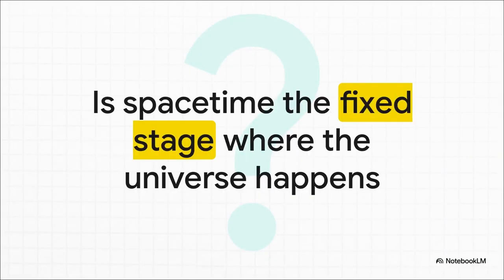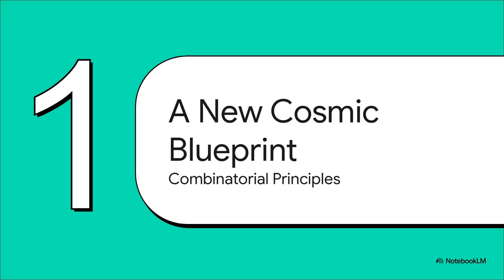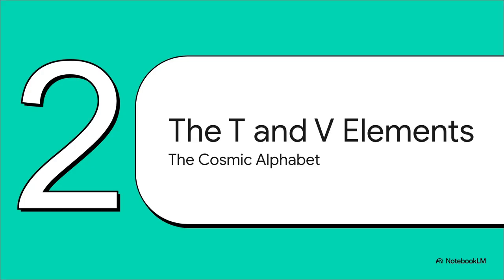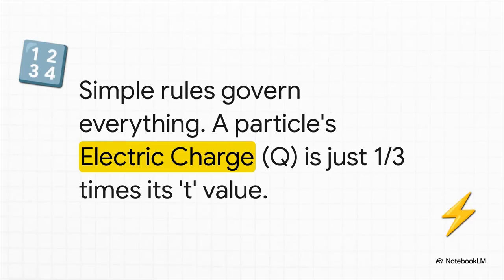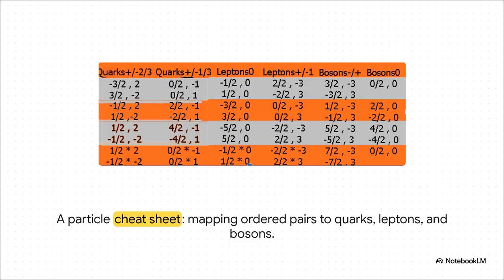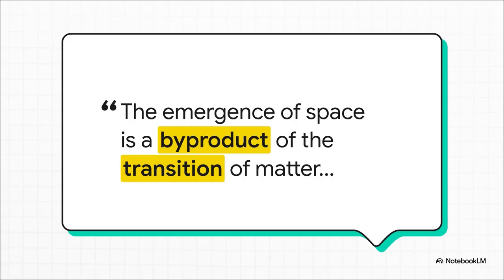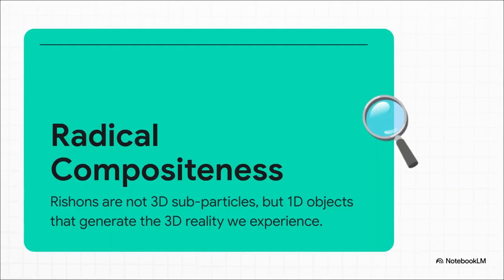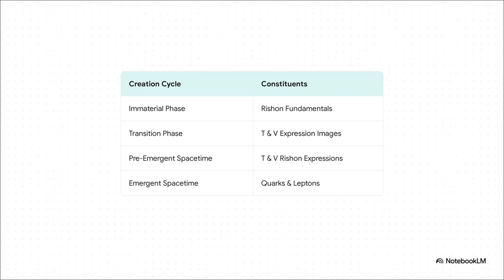1 Combinatorial Framework and Hierarchy of Expression